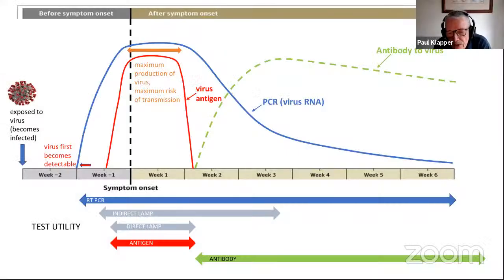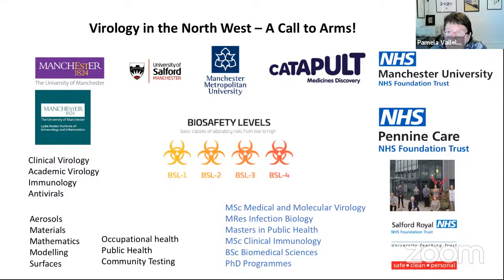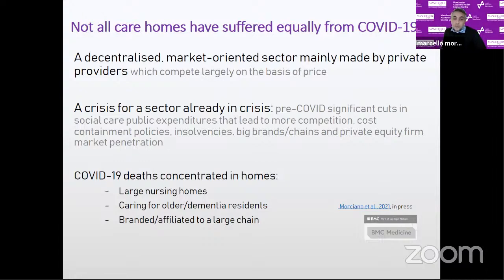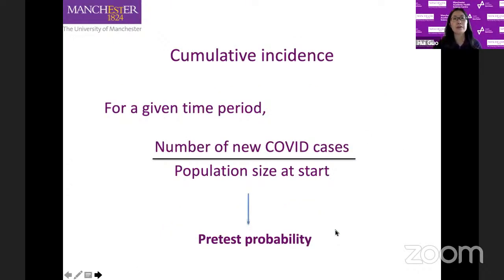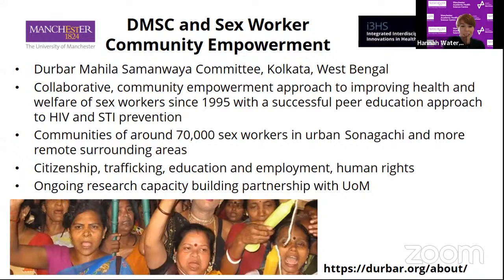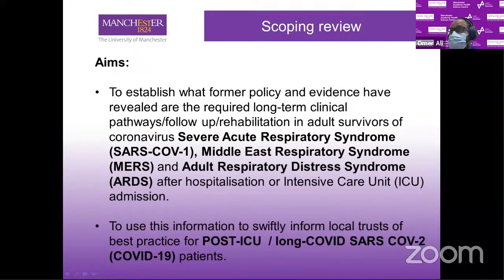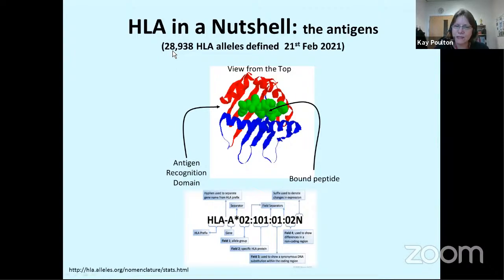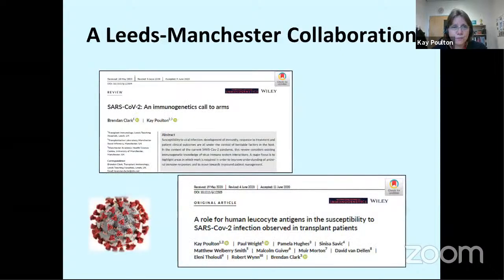MAHSC Seminar Series: ‘SARS-CoV-2: A call to arms’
It was just over a year ago that we first heard of a new coronavirus that would become a global pandemic. In Greater Manchester, we commenced one of the largest collaborative efforts to understand, collate, and disseminate evidence.

The session will focus on demonstration of some of these activities and a call to arms for the future.

Prof Pam Vallely – SARS-CoV-2: A Virology Call to Arms
Marcello Morciano – SARS-CoV-2: Effect on care homes
Hui Guo – SARS-CoV-2: Testing times
Hannah Waterson and Greg Williams – SARS-CoV-2: A Global Perspective
Omer Ali – SARS-CoV-2: Developing a Post-ICU service and Long COVID
Cath Wasiuk and Anne Clayson – SARS-CoV-2: Innovations in teaching and training during a global pandemic
Prof Kay Poulton – SARS-CoV-2: An Immunogenetics Call to Arms